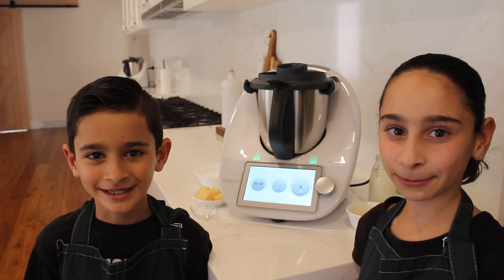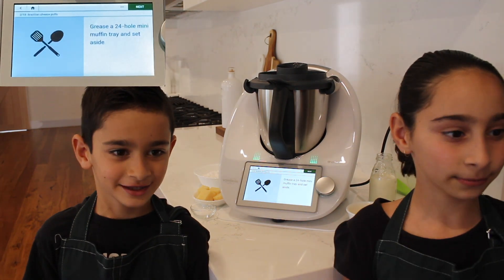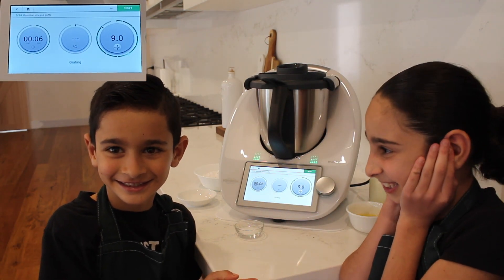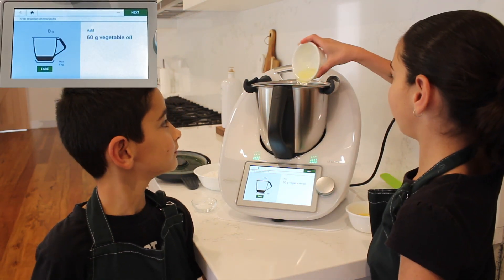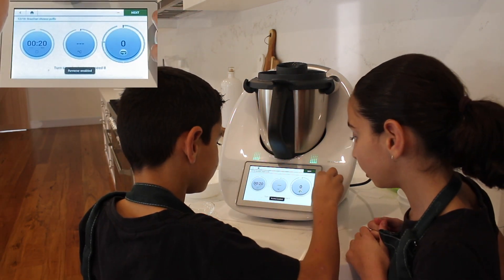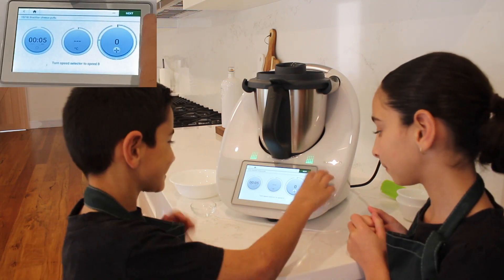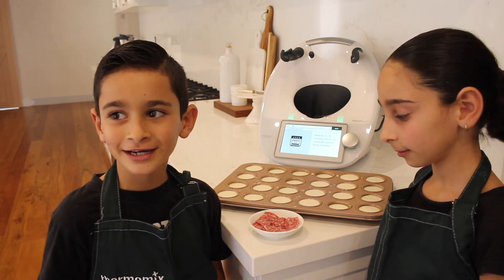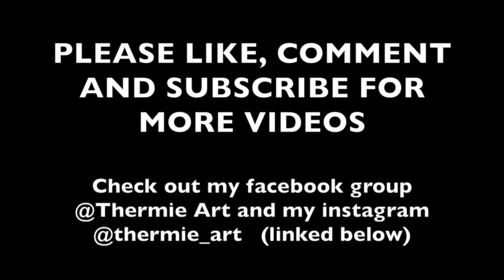Brazilian cheese puffs in the Thermomix - Thermie Art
Hi, my name is Linda. I am a mum to 7 kids so at times it gets very chaotic but I'm opening my home and kitchen to get you guys inspired and more creative when it comes to cooking especially in the Thermomix. I'm a Thermomix consultant and I have been for 3 years and it has helped me save time, money and so much more and I would love to share that with you.

Consultant number: 12660